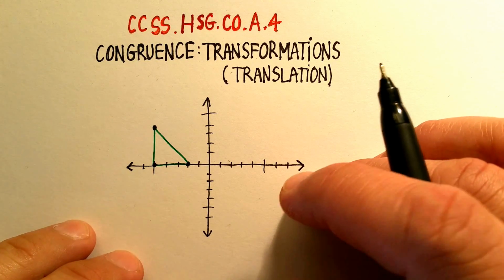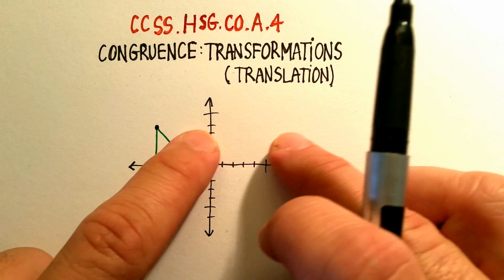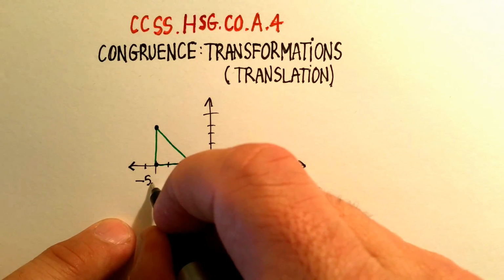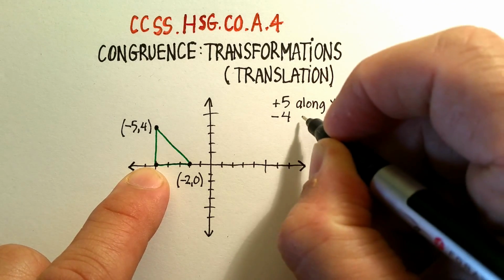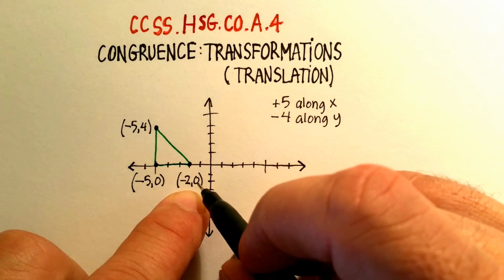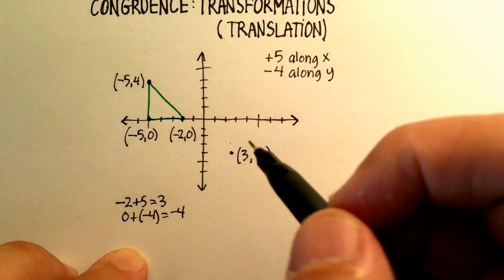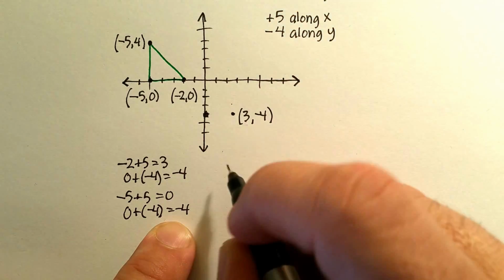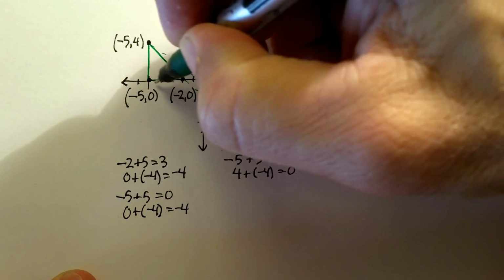Transformations: Introduction toTranslations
This video is a demonstration of the geometric concept of TRANSLATION (moving a figure or object in a coordinate plane to another location). Translations preserve the CONGRUENCE and the SIMILARITY of the object.